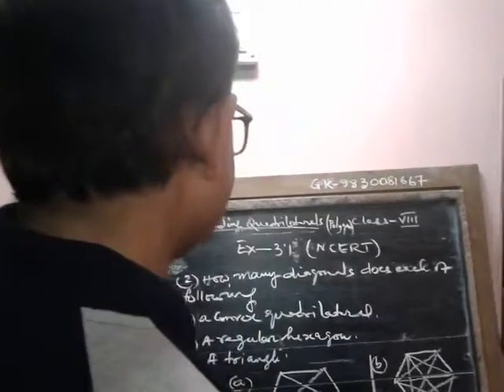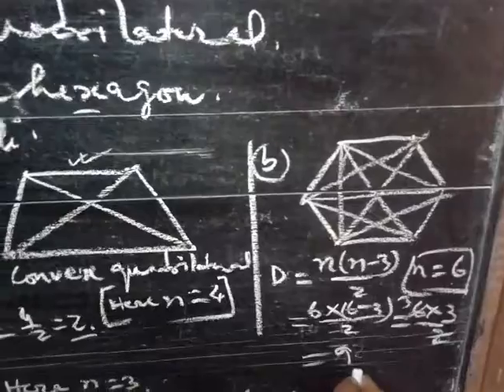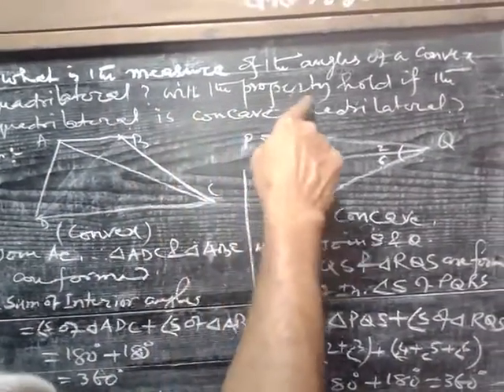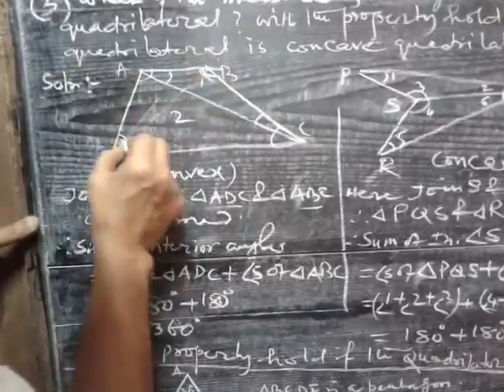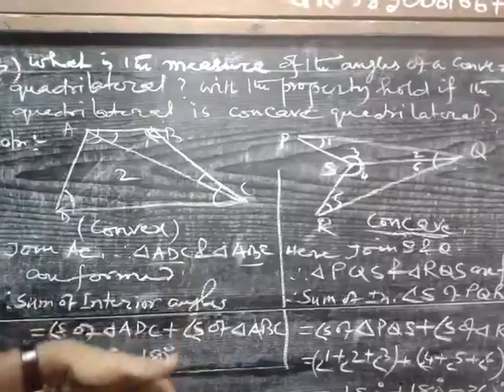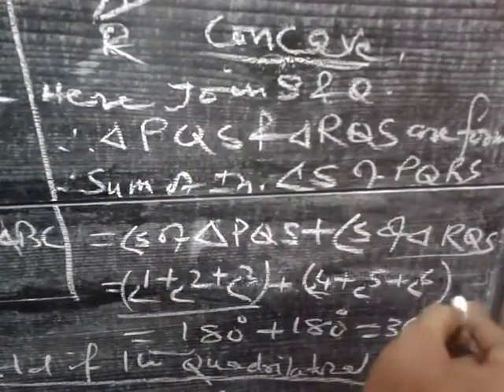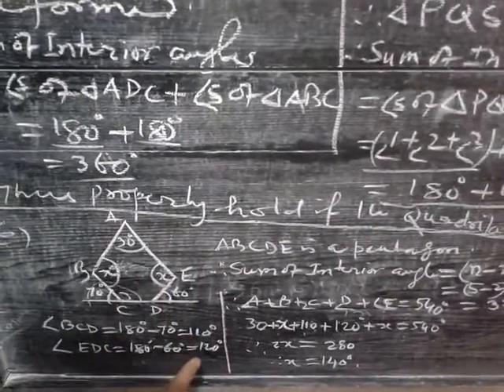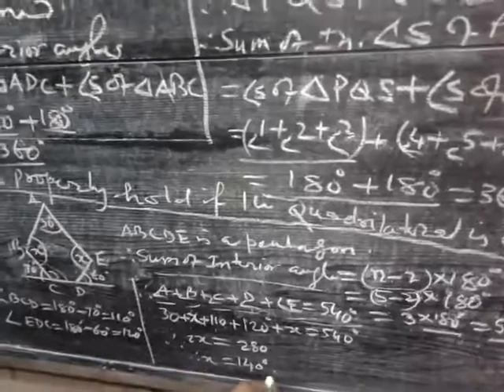UNDERSTANDING QUADRILATERAL ( PART - 4)